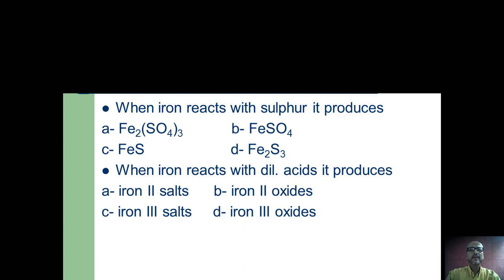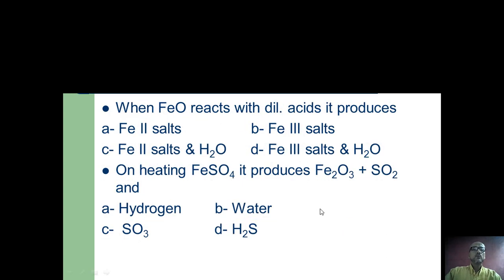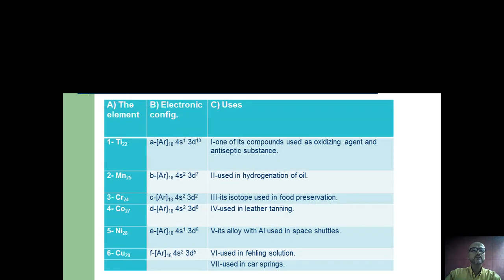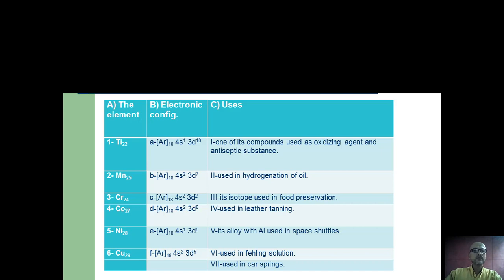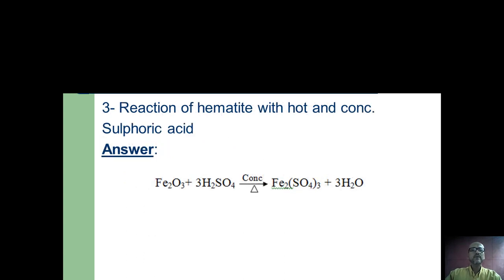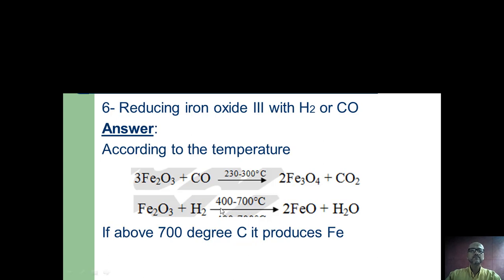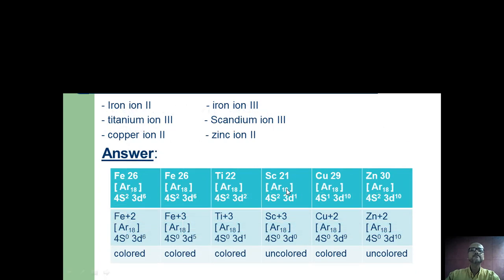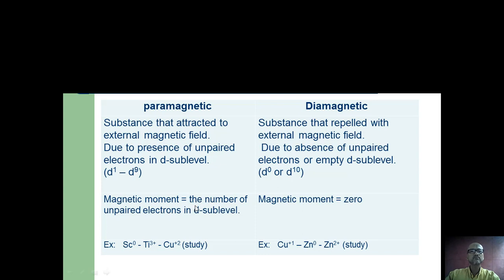Chapter 1 questions and answers اسهل طرق تحل بيها اصعب اسئلة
حل تدريبات هامة واسئلة متنوعة على Chapter 1 كيمياء ث ع لغات